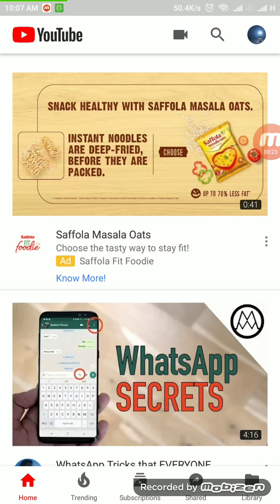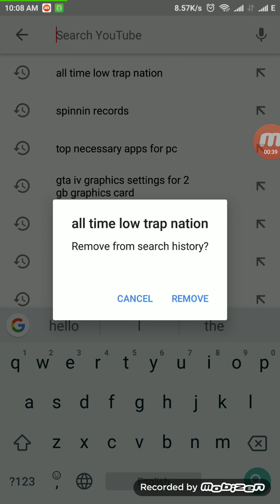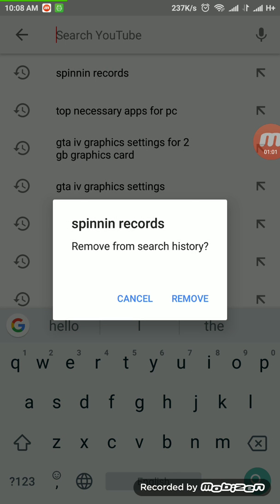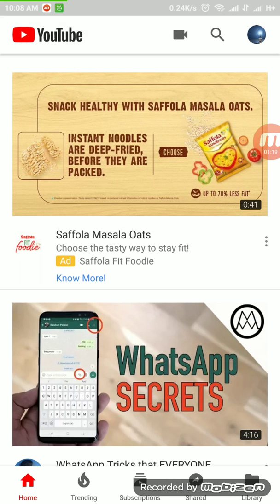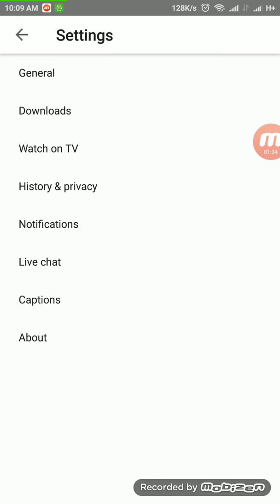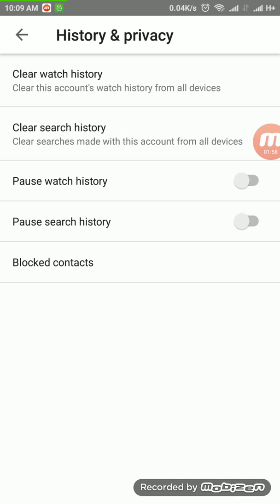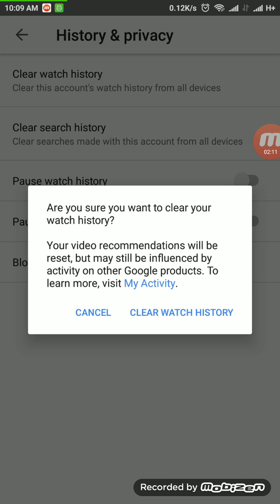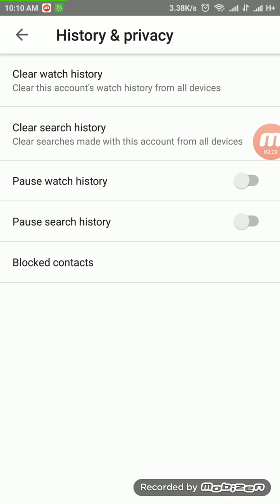How To Delete YouTube History ( Redmi Note 4 , Redmi Note 3 , and Other Android devices) | English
In This Video , I am going to show you how to Delete YouTube History In An Easy Way

by : Techspark
techspark